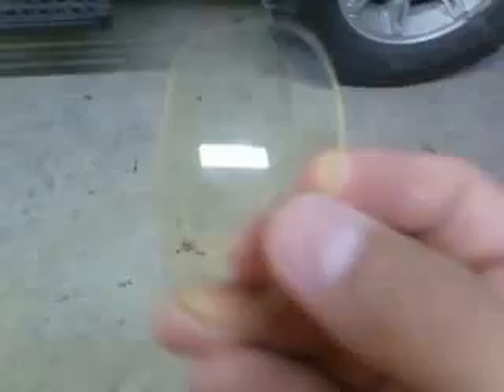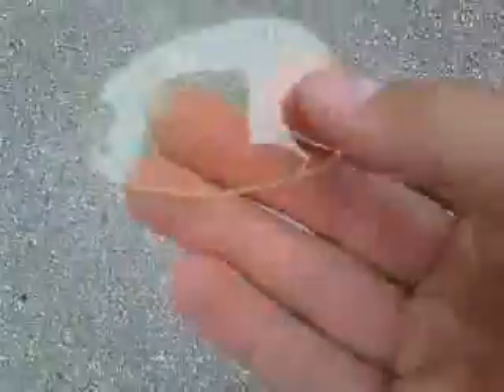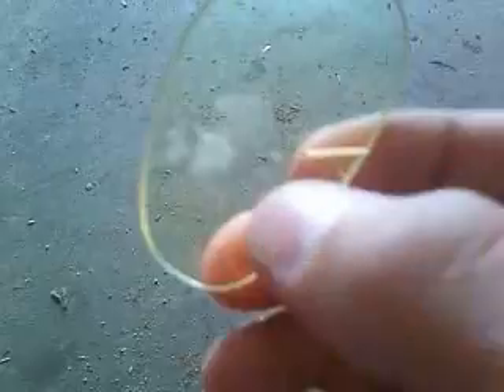Safety glass test 2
Testing the lens in glasses  made by curves